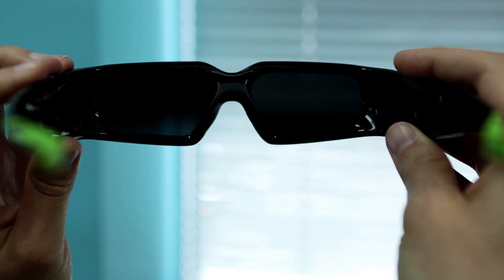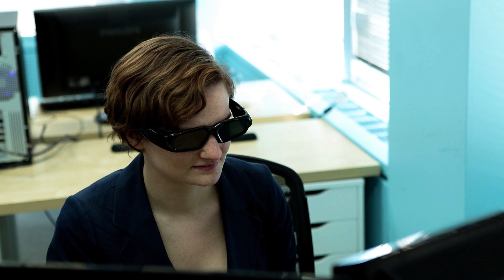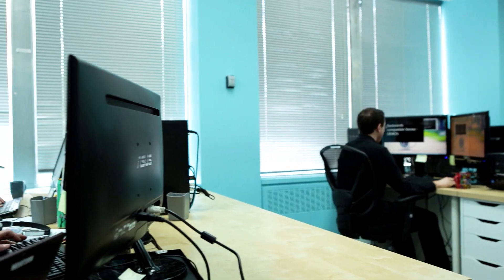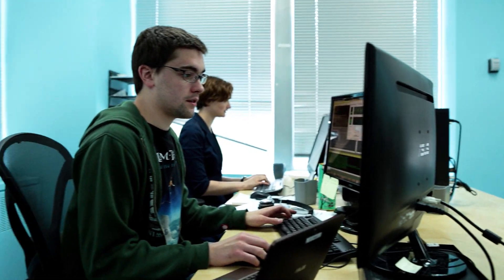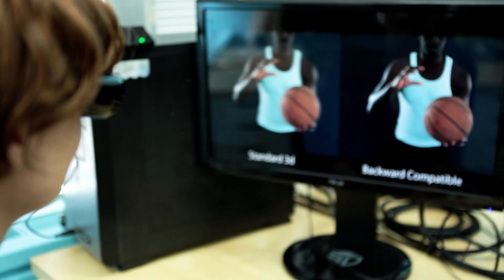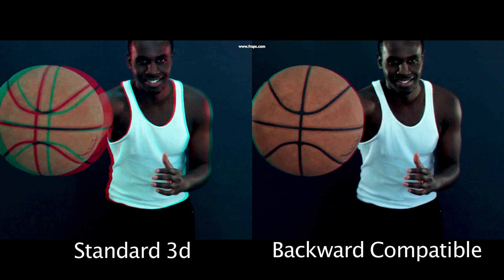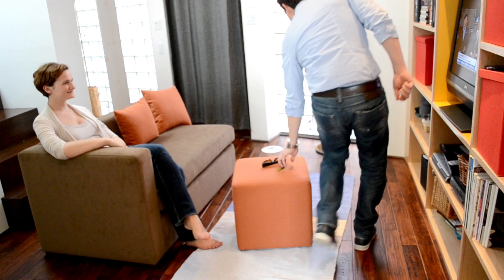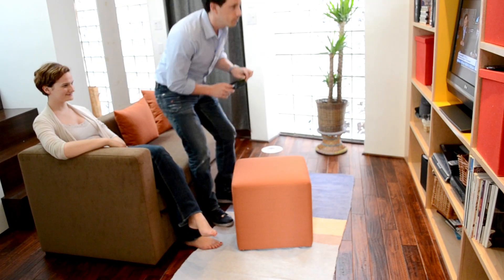3D Disparity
New Technology 3D Disparity by TandemLaunch Technologies